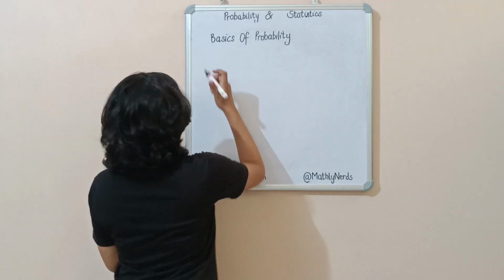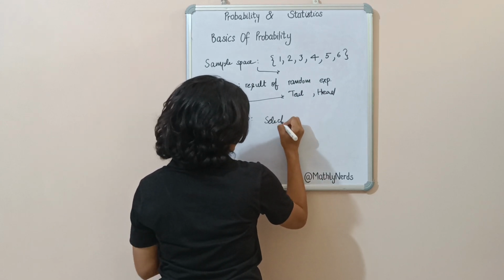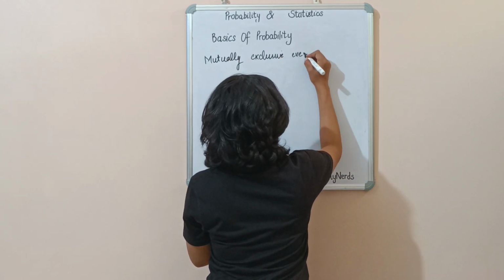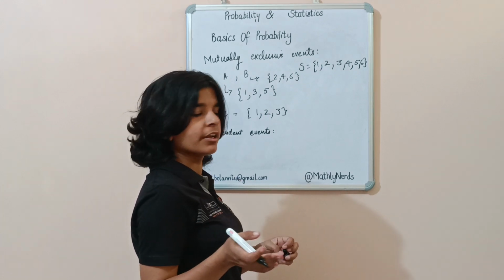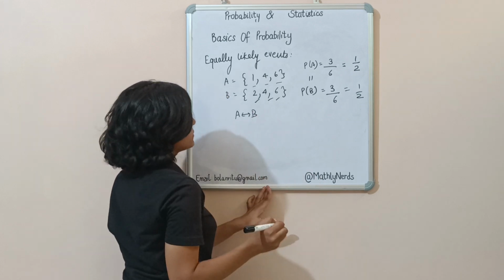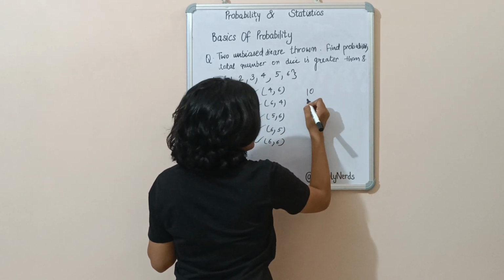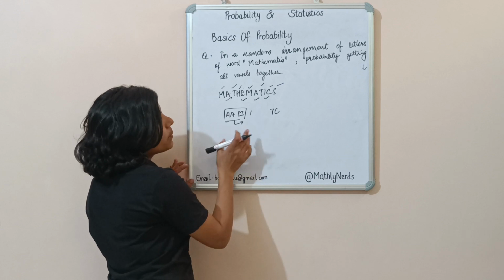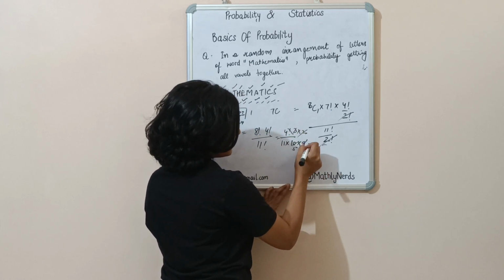Introduction to probability | Probability And Statistics Lec-1 | @mathly_nerd